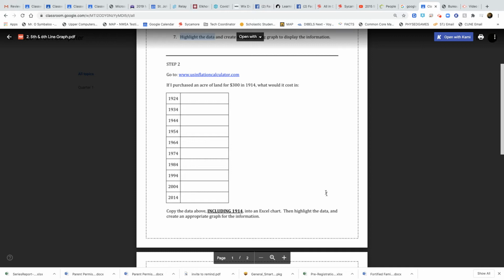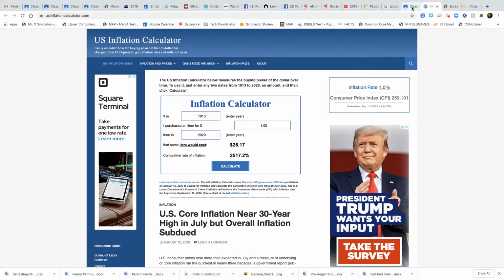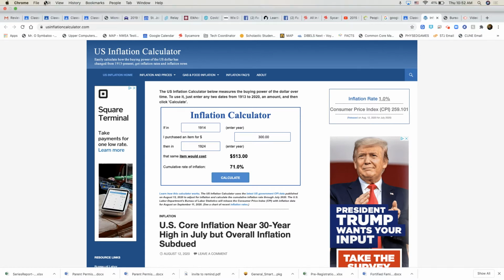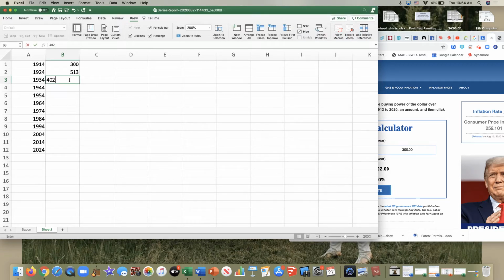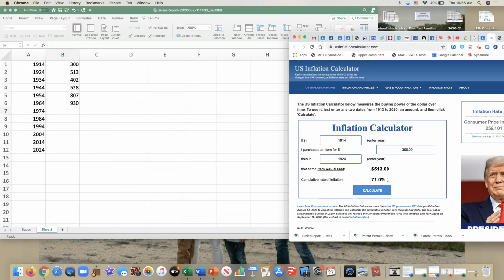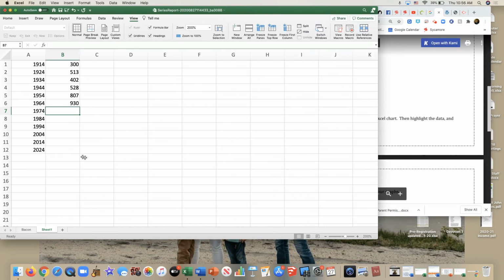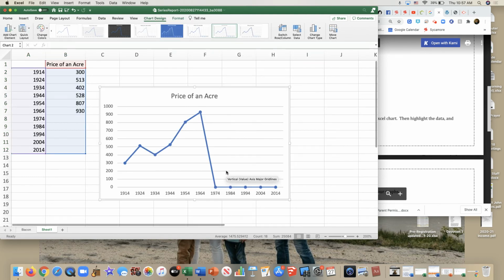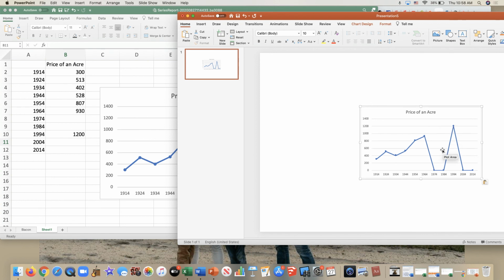A3 Line Graph Step 2